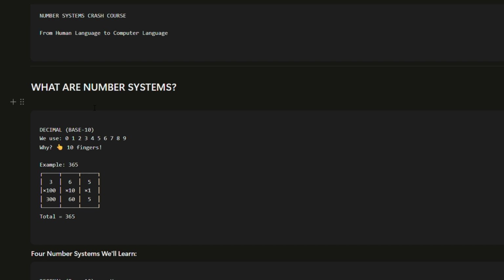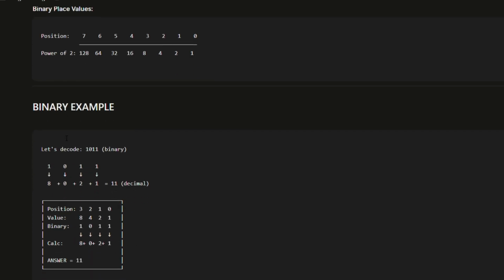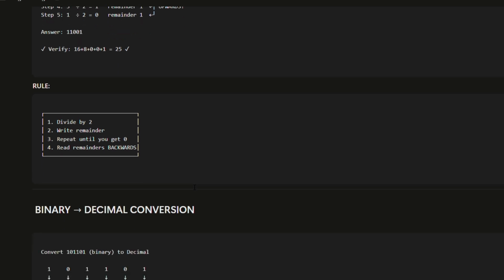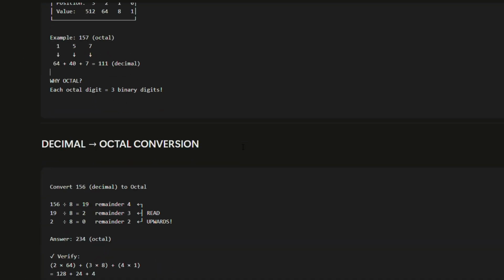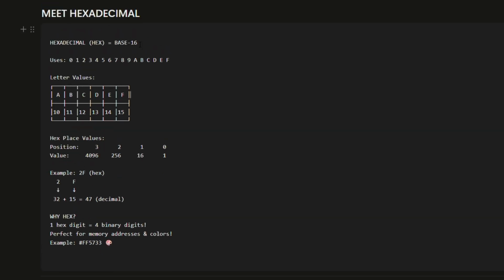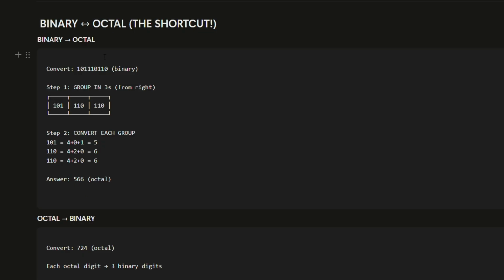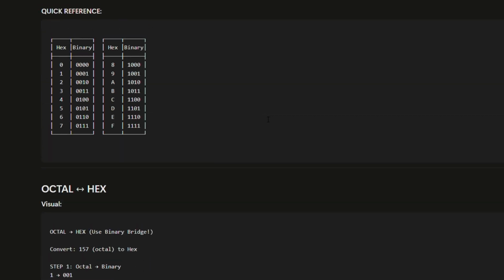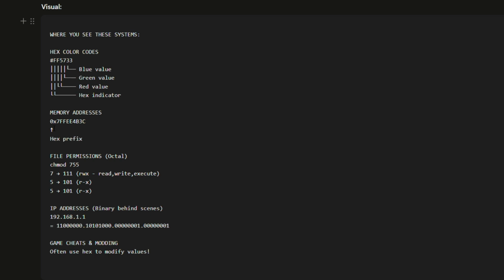Digital Design Crash Course - Number System Conversion | Yours Truly Seniors : )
Hi! I am Harshini. This series is a crash course to aide your exam preparation In this video we will be learning about Number System Conversions.